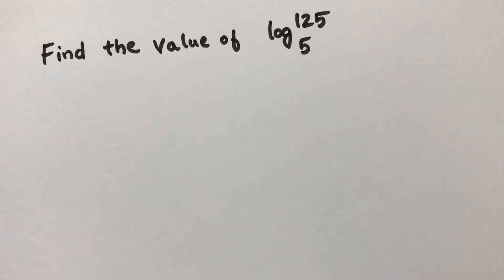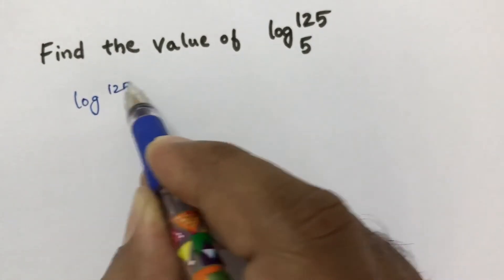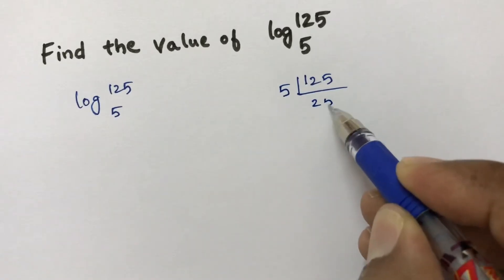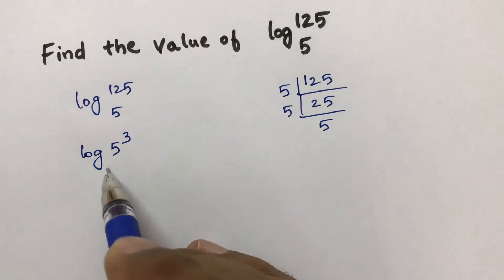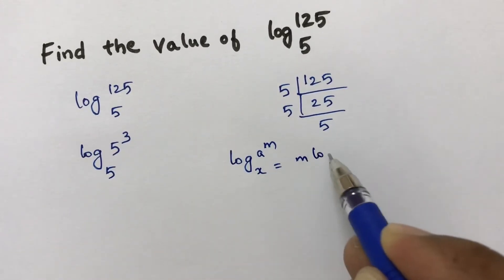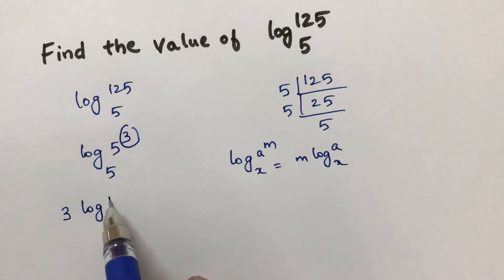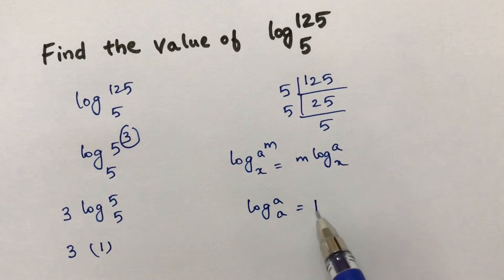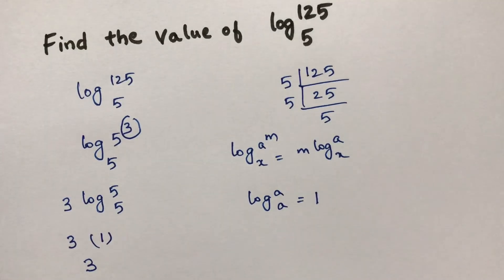Find the value of log 125 to the base 5.